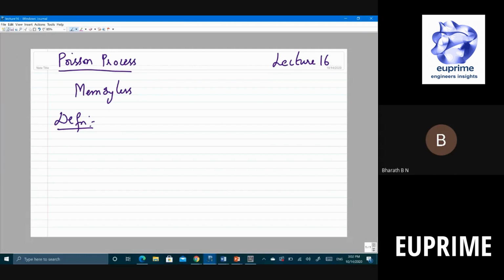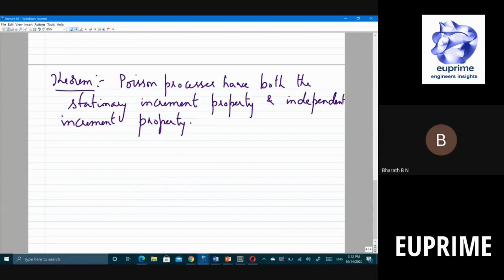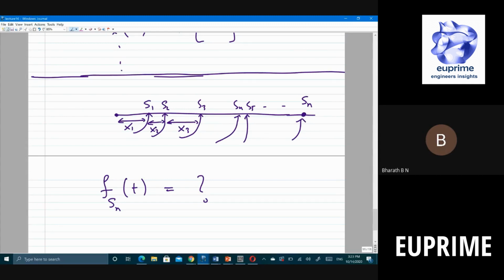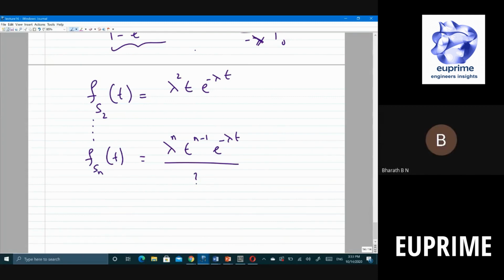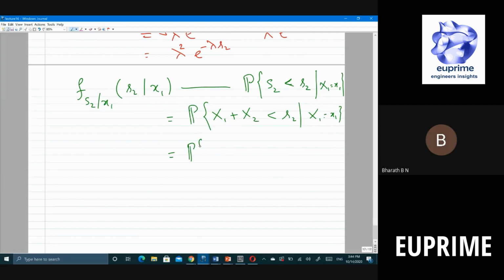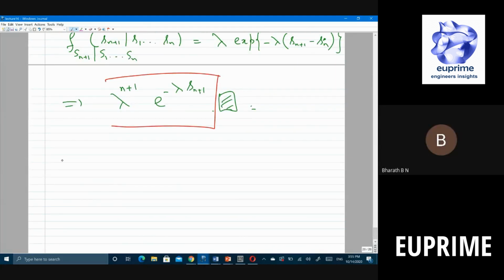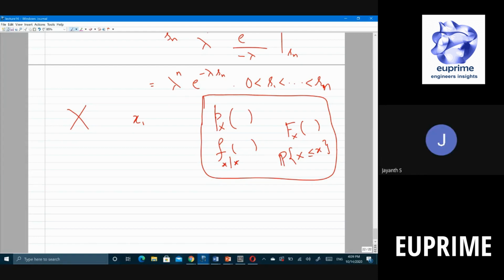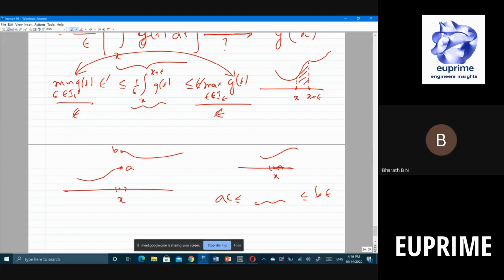Mathematics for Data Science, Machine learning & Artificial Intelligence ( Part 34)